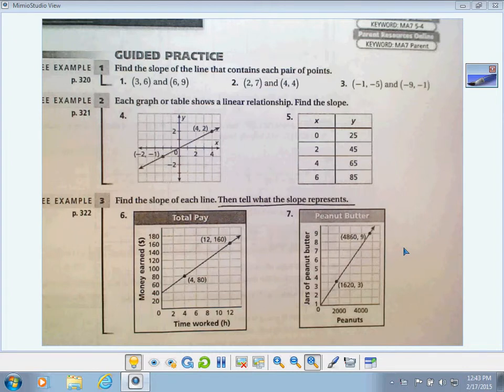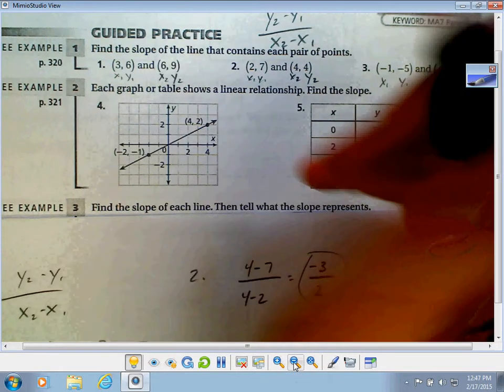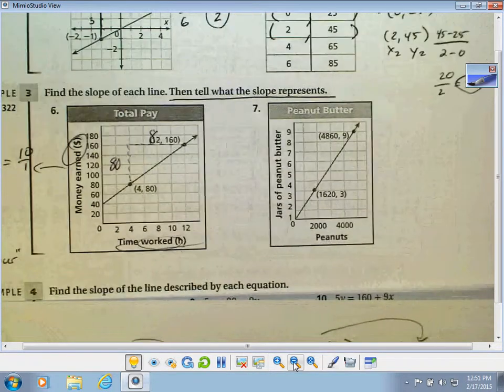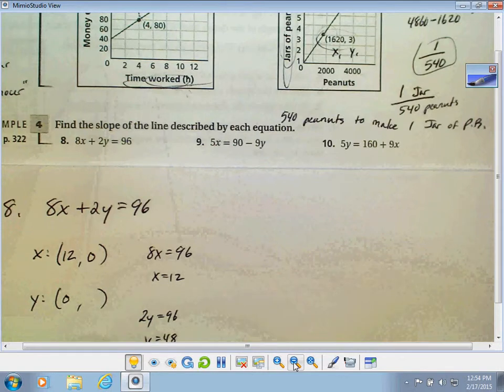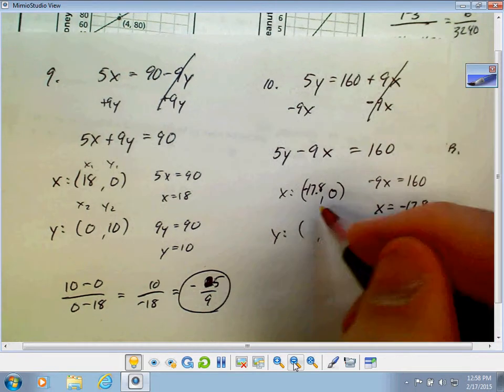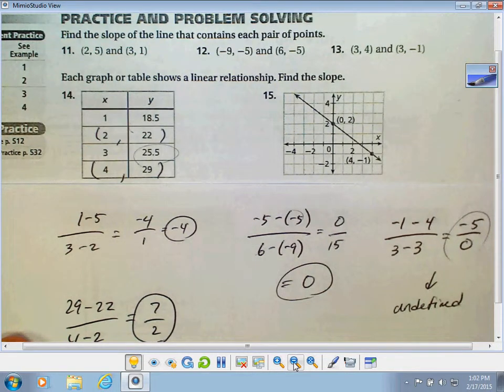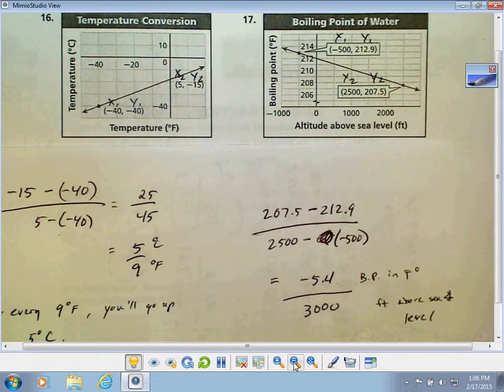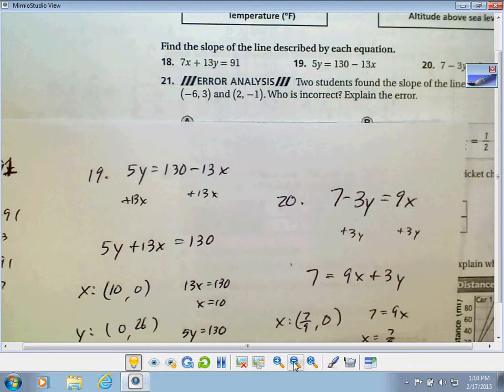Algebra 1 Quiz 5 4 Review